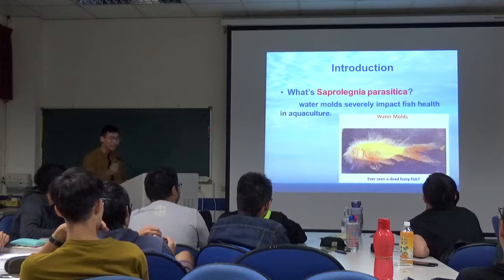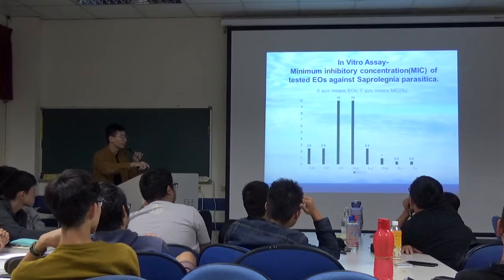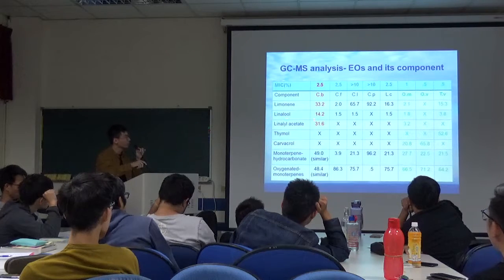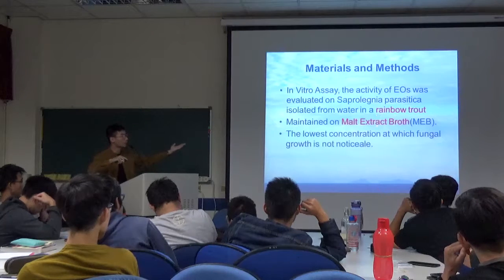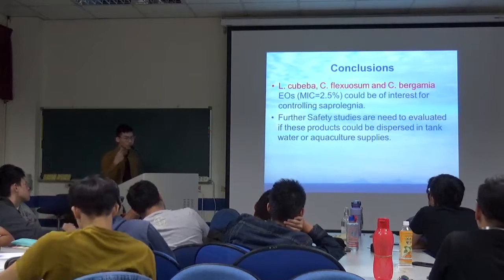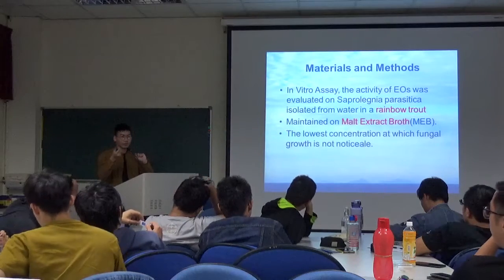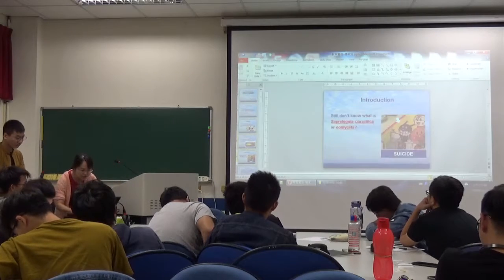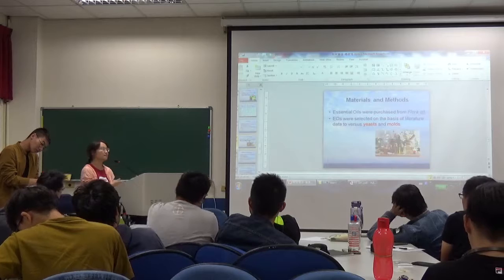32: Ian's talk I (with comments)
Student presentation of the paper "In vitro activity of essential oils against Saprolegnia parasitica" by Simona Nardoni et al., on Molecules (2019).

Strength:
- A clear statement of purposes (1:49)
- Good stage performance (0:13)
- Self-made figure (3:19)

Weakness:
- Present the role of oomycetes in our daily life (e.g., "HK foot"; 0:58)
- Materials and Methods (M&M; 8:11):
1) M&M is better presented right after Introduction (and before Results)
2) This part should be shorter; the text should be condensed. Use cartoons or flow charts to explain the procedure
3) The definition of MIC should be presented first time it is shown (3:19), ideally in M&M
- What is the unit of the numbers? (3:06)
- Use larger font for the self-made figure (3:19); ideally print the labels (Source plant of essential oil, MIC) next to the axes; introduce the figure (axes)
- Add more information about the effective essential oils, such as the common name, occurrence, and images of the plants (6:00)
- Pronunciation: peculiar (7:27)